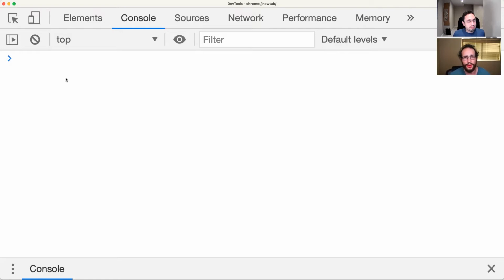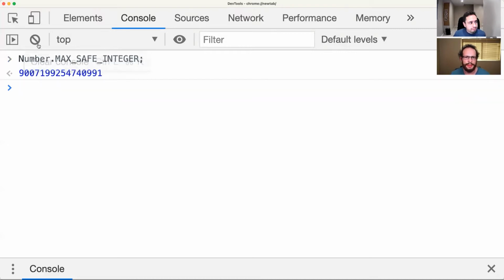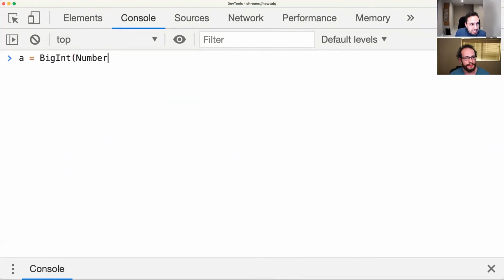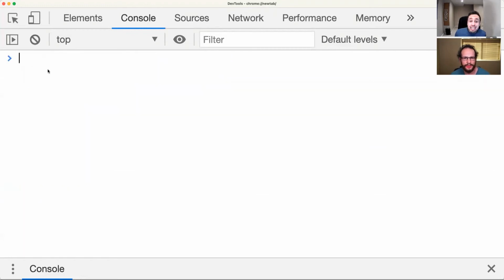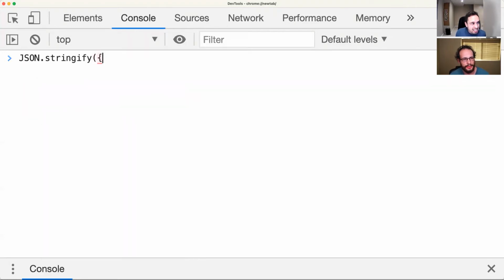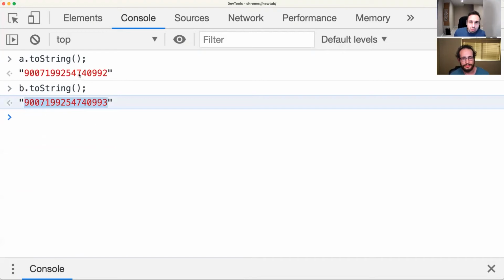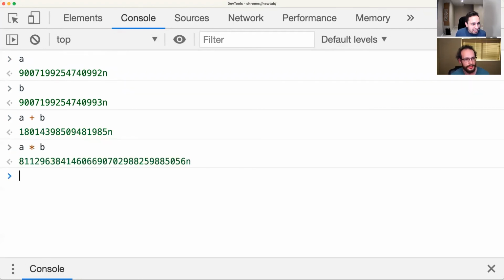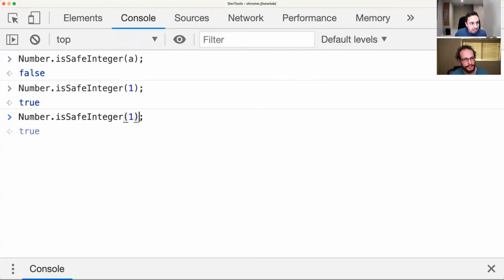3. Learn JavaScript BigInt in less than 5 minutes